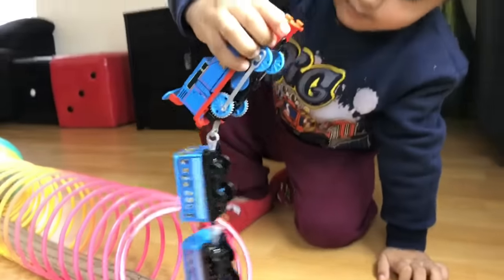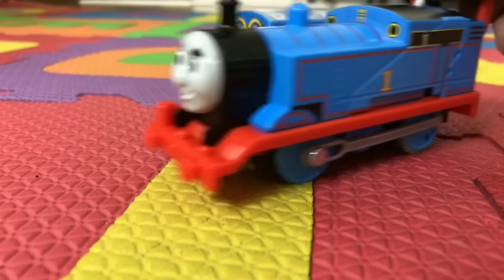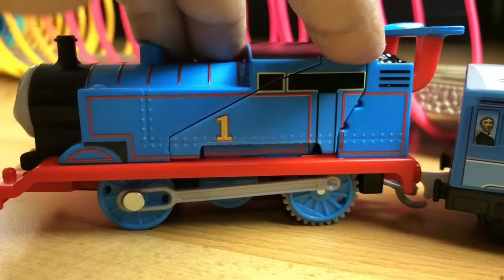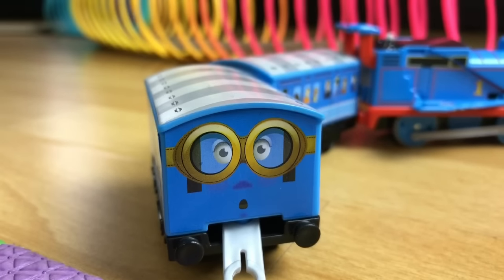Thomas and Friends Toy Trains Disney Cars Toy McQueen Tayo the Little Bus Garage Thomas y sus Amigos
Thomas and Friends Toy Trains Disney Cars Toy Lightning McQueen Tayo the Little Bus Garage Thomas y sus Amigos Thomas e Amigos Brinquedos

I also show Disney Cars Lightning McQueen, Die cast, Mega Bloks,Take n Play, Wooden Railways, Trackmaster Motorized engine, Tayo the Little Bus Garage, Pop up pals Musical Toys etc. In few other languages Thomas teman mainan kereta mainan thomas y sus amigos "thomas y la jugueteria, Томас и его друзья Игрушка Поезда  きかんしゃトーマスおもちゃの列車  토마스 와 친구들 장난감 기차 trens de brinquedo.

Thomas and Friends Events in Thomas Land Japan, USA, Day Out, Giant Trains, Egg Surprise in 2015

Giant Thomas and Friends James Percy Flynn Bertie Hanry Diesel 10 Harold at Thomas Land Japan

Rare Thomas and Friends Toys Percy Disney Cars Lightning McQueen, Egg Surprise Thomas y sus Amigos